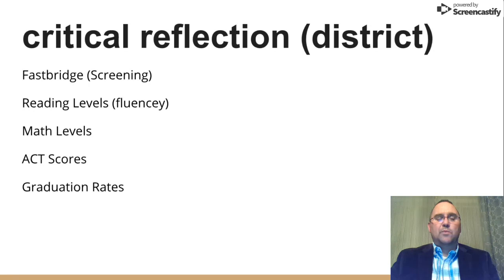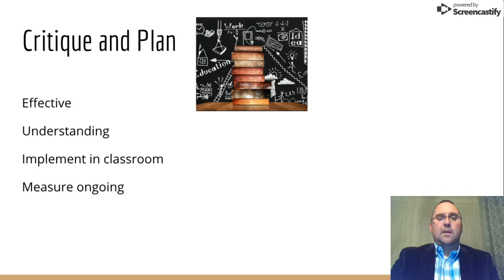Jan 22, 2019 10:01 PM